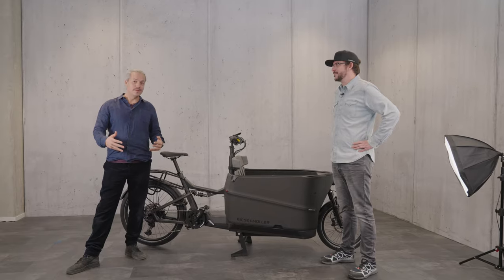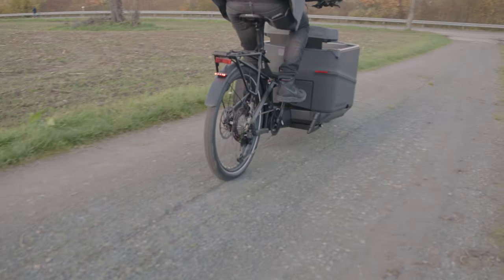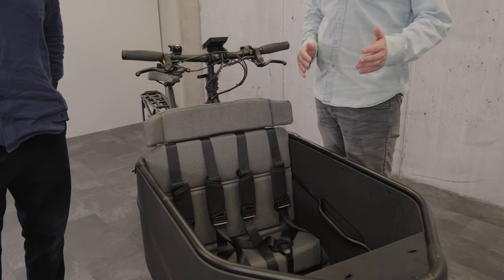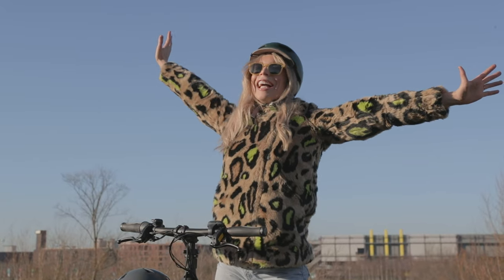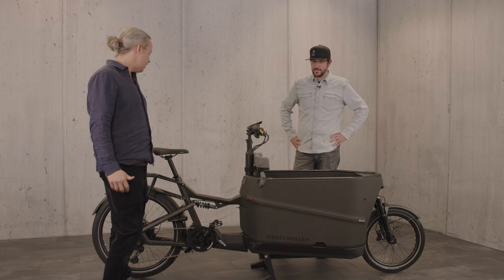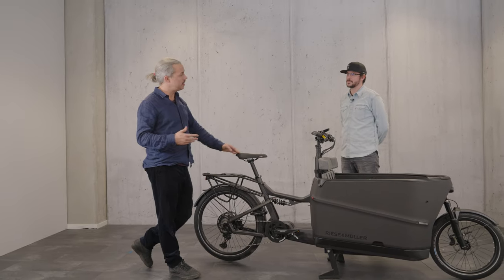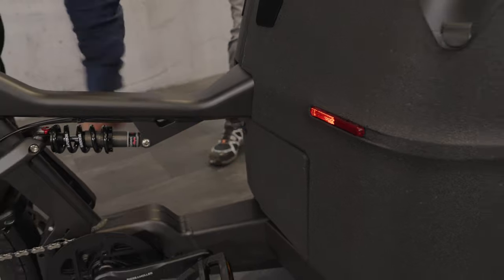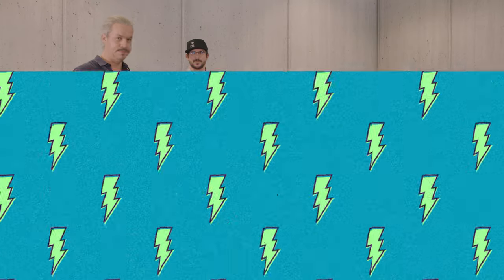The Riese & Müller Packster 70 cargo bike is back! And better than ever... | Fully Charged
The Riese & Müller Packster 70 is back for 2023! With improved handling, and the option of ‘Control Technology’, which is Riese & Müller’s synonym for a full-suspension electric bike,  as well as a number of other new features, this is one of the best electric family cargo bikes on the market.

We took a trip to the Riese & Müller factory in Germany to meet with Head of Development, Felix Ströder, to learn about the new features and test ride the Packster 70.

A newly designed headrest works with the foldable double child seat, creating a safe and comfortable ride for small cargo. The ‘Control Technology’ option creates a full suspension cargo bike that commands comfort and stability on unforgiving urban roads, whilst also letting you venture off-road.

With the ability to transport up to 3 children or one person, the Bosch powered Packster 70 is a versatile and efficient option for family transport in a variety of environments.

Book a test ride and find out more about the Riese & Müller Packster 70 electric family cargo bike HERE:

00:00 - Intro
00:35 - New features
02:20 - Cargo area
03:20 - Riding a cargo bike
03:44 - Safety
04:20 - Control-tech and hard tail options
05:05 - Gearing options
06:14 - Other features
06:30 - Battery options
07:13 - Colours
07:23 - Outro